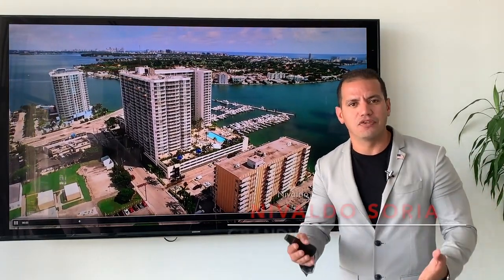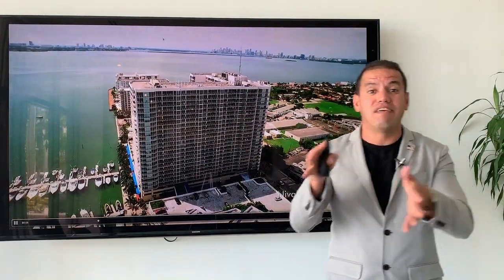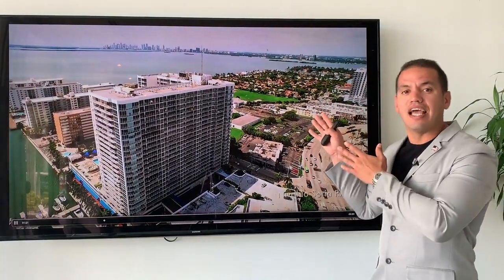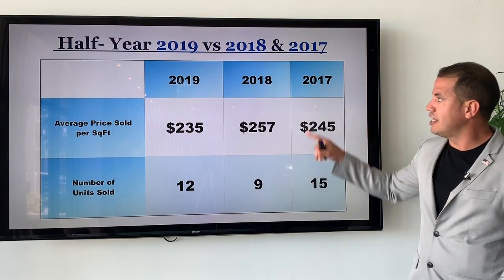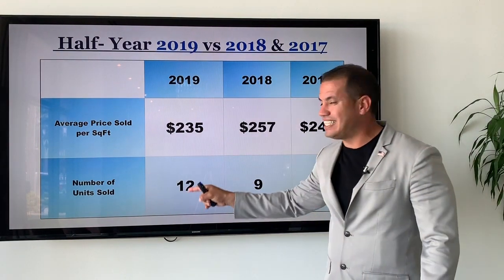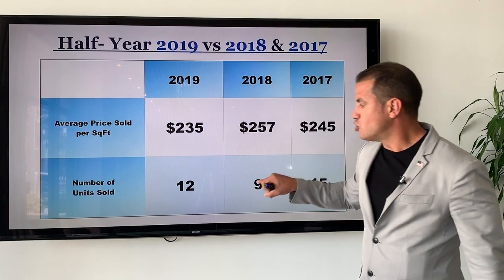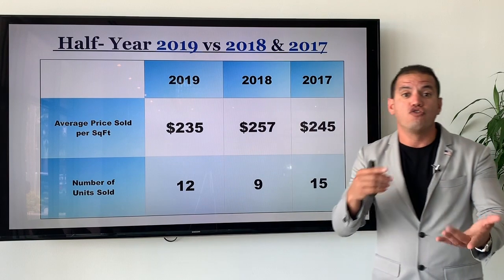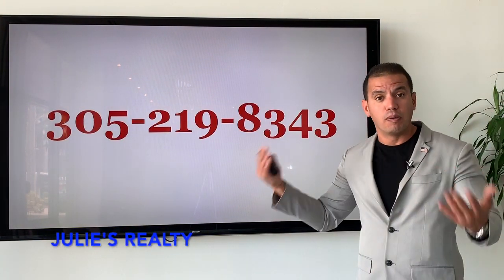Half Year Real Estate Sales Summary 2019 Vs 2018 & 2017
In the video above we are able to appreciate the yearly sales activities and the sold price per square foot of GrandView Palace condominium in in the First Half of 2019 Vs 2018 and 2017.

Please watch it carefully to understand which year showed the highest volume of sales and price per square foot.